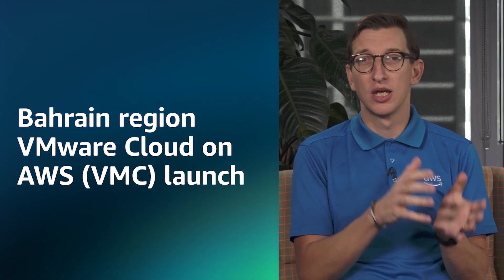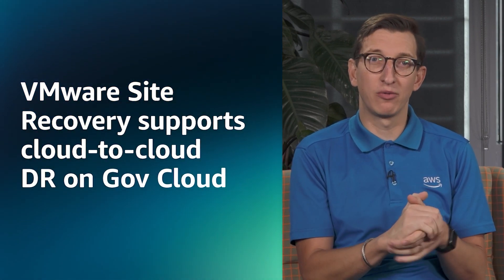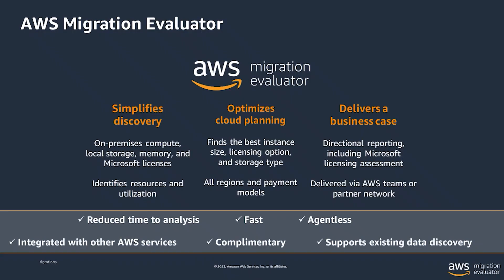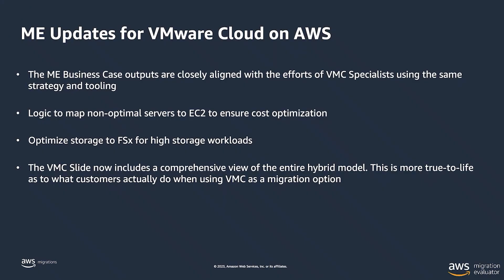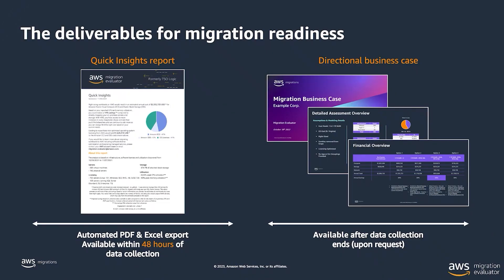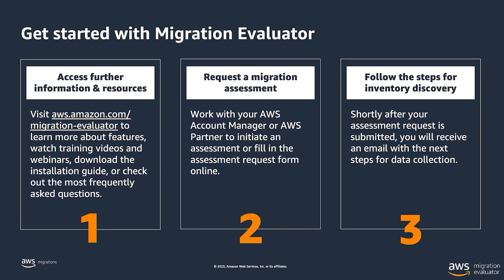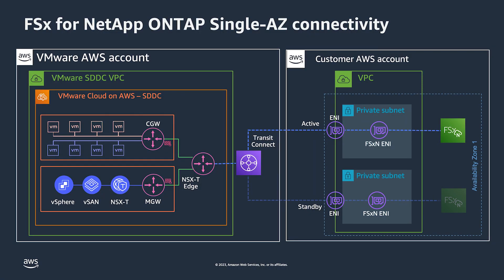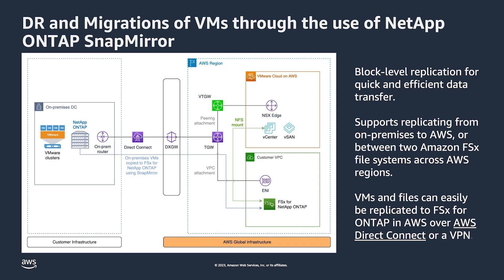The VMware on AWS Update Show - March 2023 Edition | Amazon Web Services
Welcome to the March 2023 Edition of The VMware on AWS Update Show. In this show, we round up recent updates related to VMware and AWS services, including new features, region launches, blog posts, reference architectures and customer case studies. We follow the round up by spending time diving a little deeper into a some of each month's key updates.

In the March 2023 edition, we round up what's new and discuss VMware Cloud on AWS related updates to Migration Evaluator and Amazon FSx for NetApp ONTAP.

A roundup of all the updates covered this month can be found on AWS re:Post